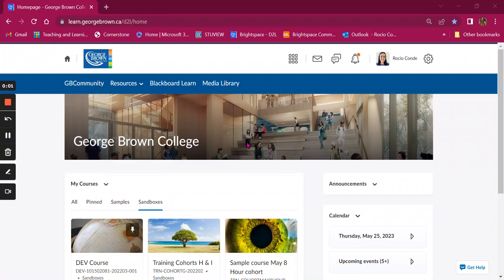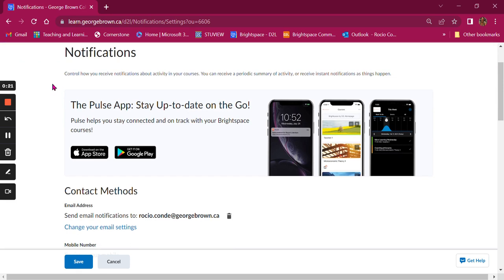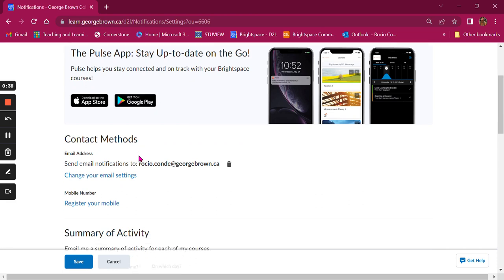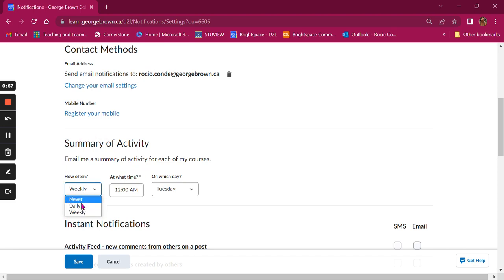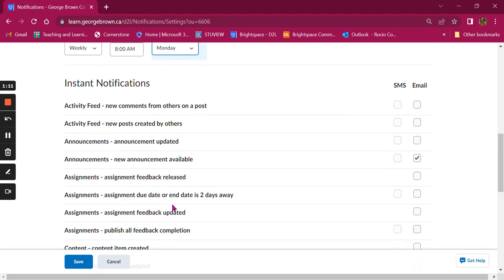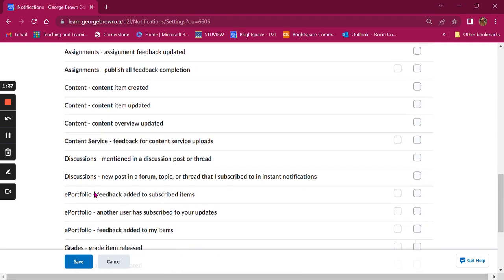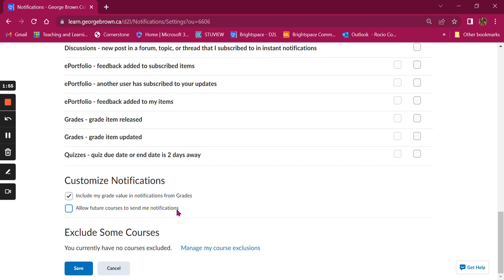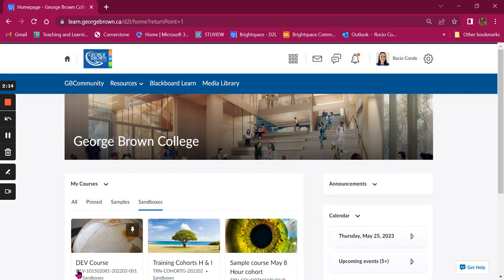Set up notifications in Brightspace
Faculty and students can change their notification settings within Brightspace and decide whether they get instant updates through email or mobile phone and/or a summary of activities on a daily or weekly basis.